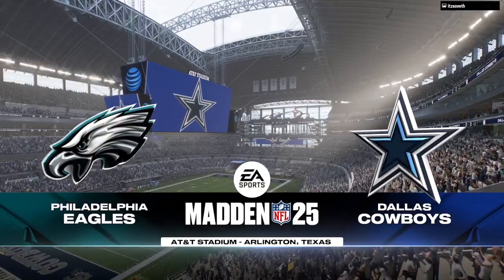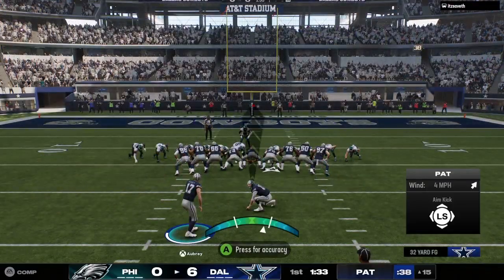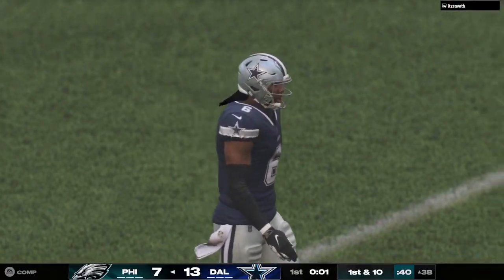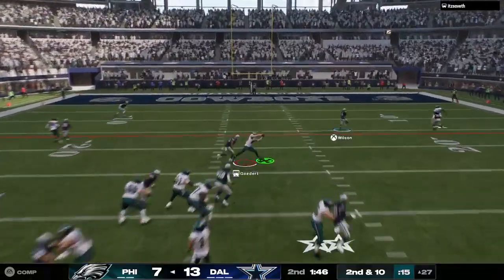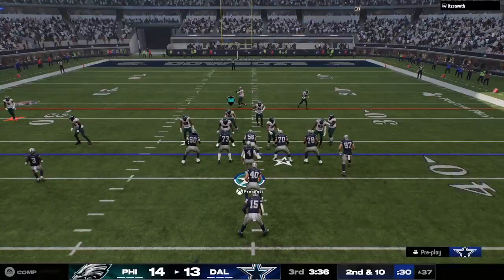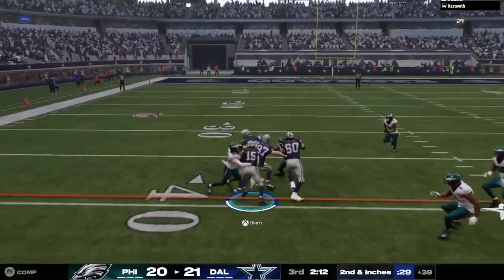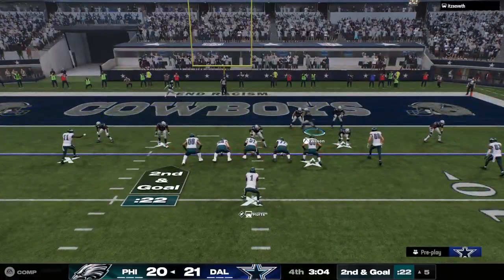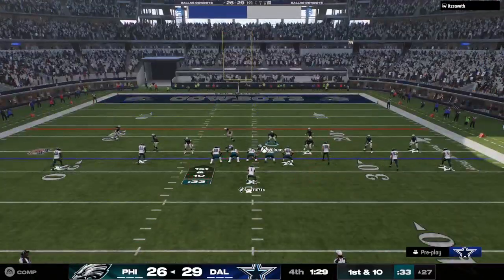PHI Vs DAL (Part 0/3)